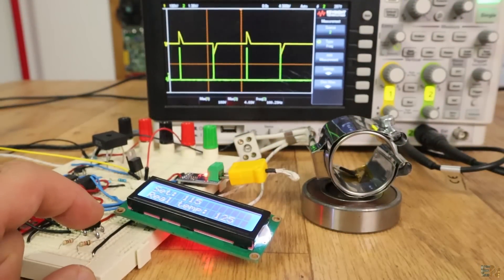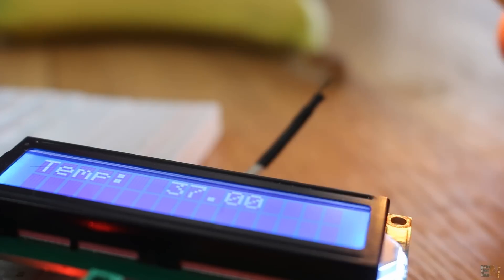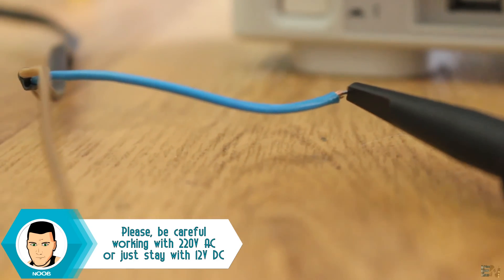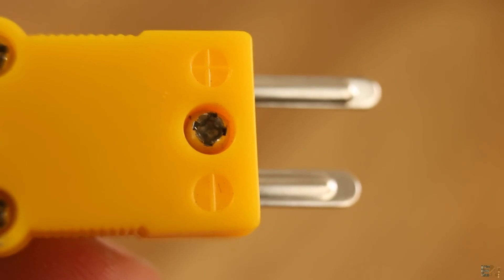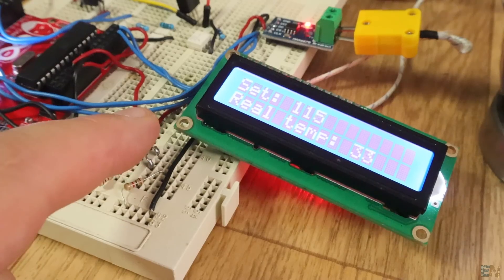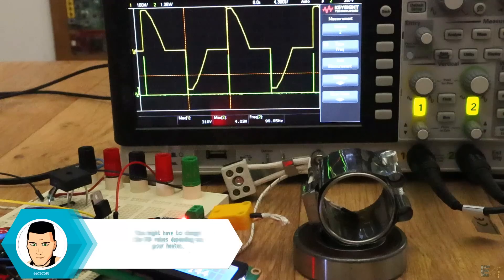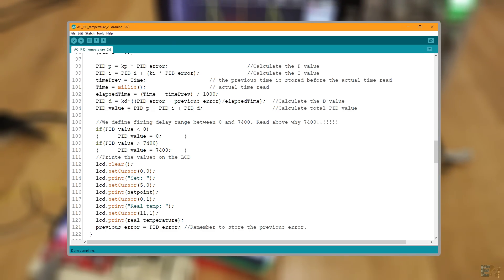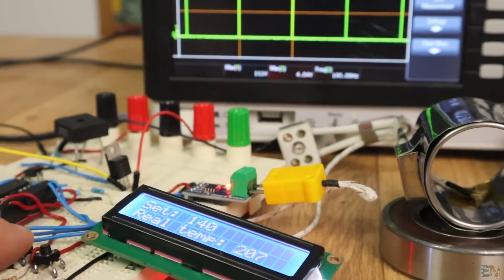AC 220V Heater Temperature PID and TRIAC control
Two projects in one. I've merged the PID temperature control and TRIAC 220V AC voltage control in one tutorial. Control the temperature of 220V heaters.